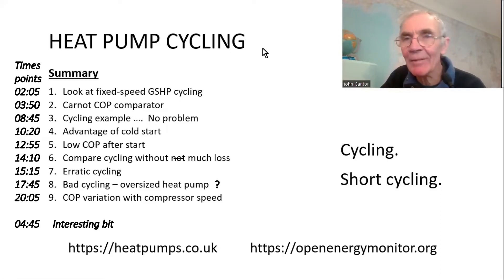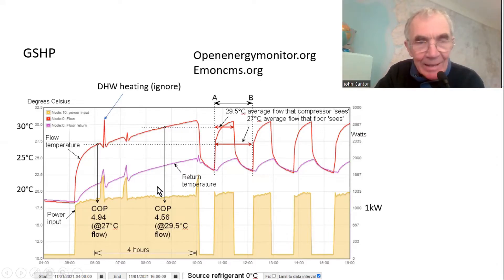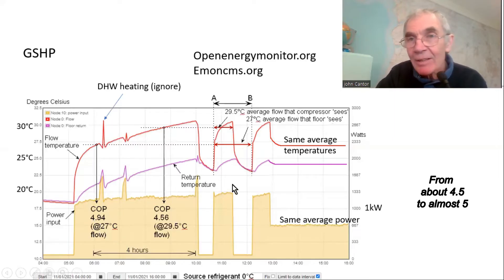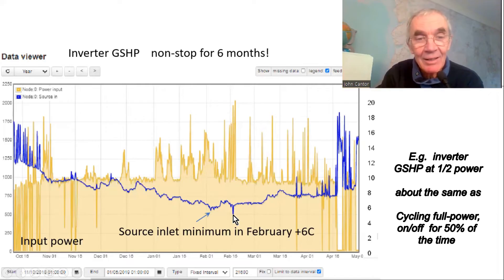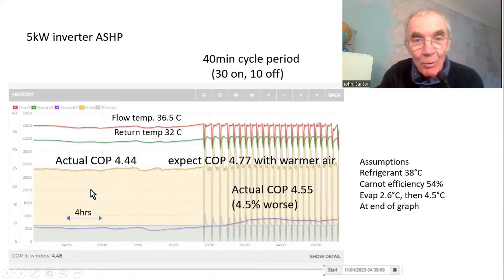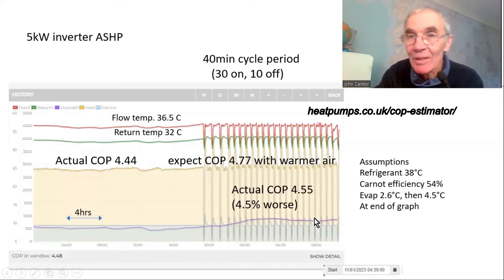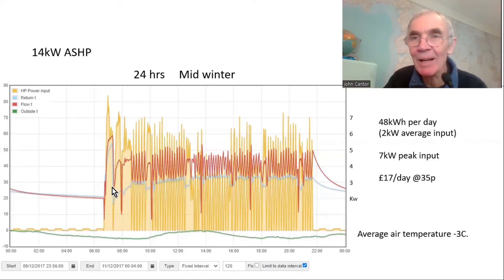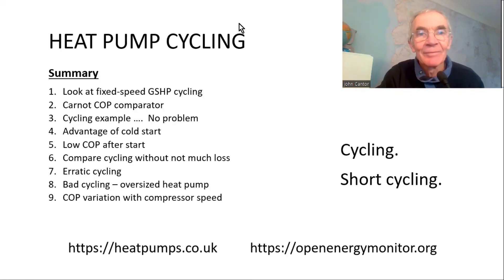Heat Pumps Cycling (switching on and off)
Heat Pumps can switch on and off regularly, but they are usually happier when running more constantly.  Some live data is discussed here showing the gains and losses.
Whilst cycling (stopping and starting) is the normal way of limiting the output of things, heat pumps don't like too much of it.  Its hard to know if cycling is causing a problem or not.  I have shown some good examples and some very bad ones.